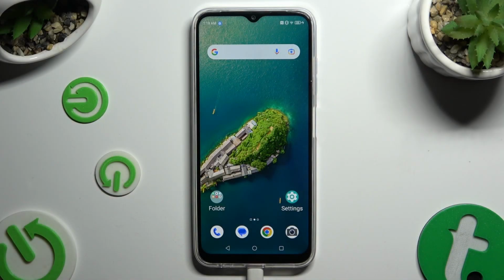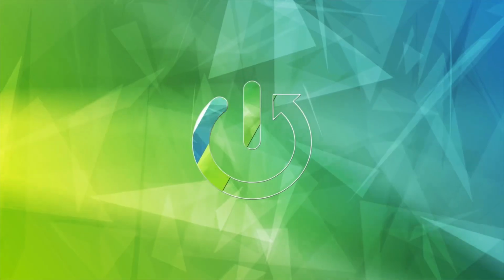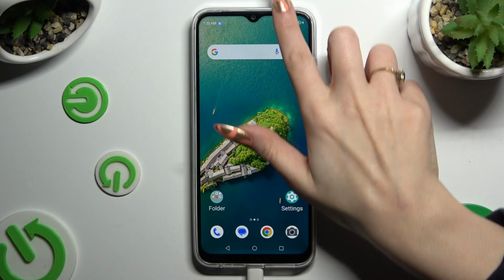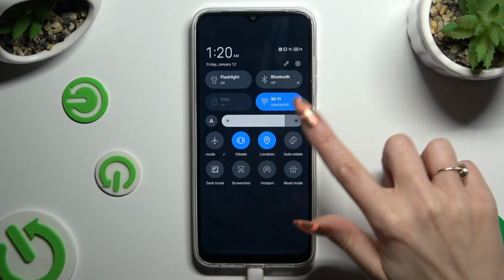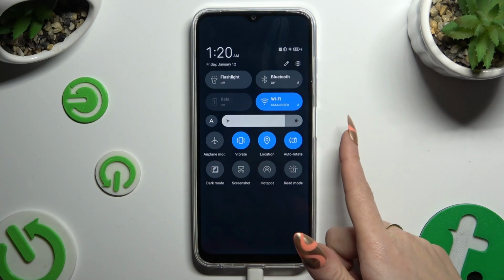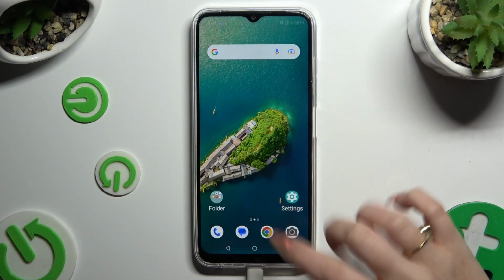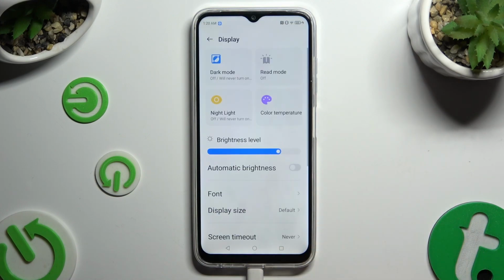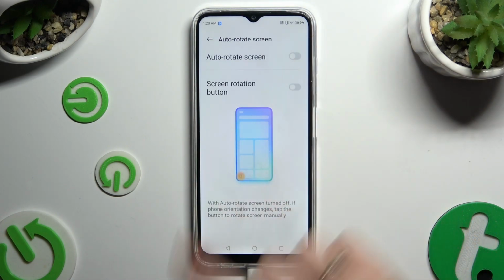How to Enable & Disable the Orientation Lock on ZTE Blade V50 - Screen Auto Rotate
Master your viewing experience on the ZTE Blade V50 with this tutorial on enabling and disabling the screen auto-rotate option! Learn how to effortlessly switch between portrait and landscape modes to suit your preferences. Whether you're browsing the web or watching videos, we'll guide you through the steps to customize your device's display settings. Watch now to take control of your ZTE Blade V50's screen rotation and enjoy content exactly the way you want it.

How to switch on the screen auto rotate function on ZTE Blade V50? How to turn off the portrait lock on the ZTE Blade V50? How to manage the interface orientation on ZTE Blade V50? How to switch between portrait and landscape modes automatically on ZTE Blade V50?